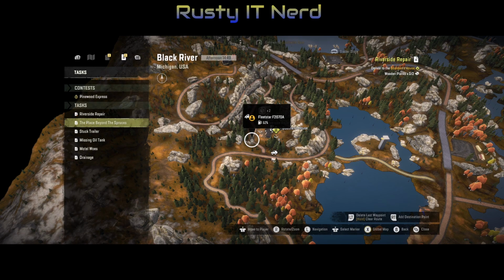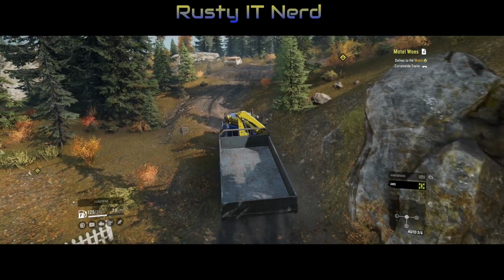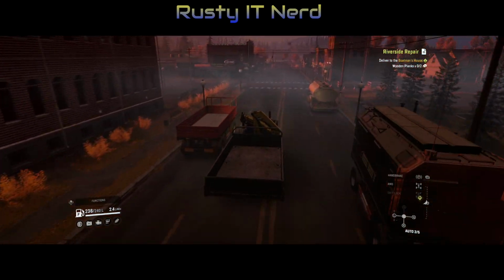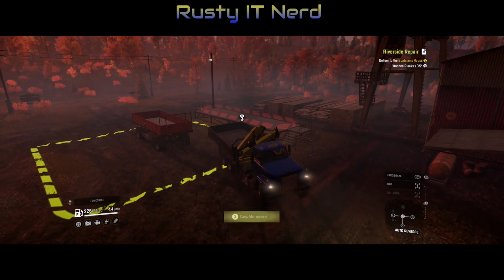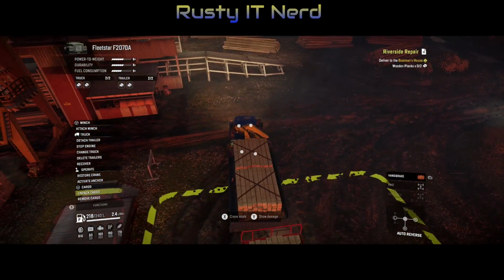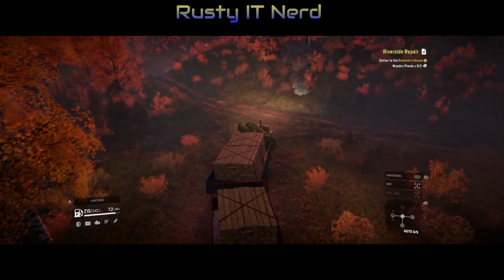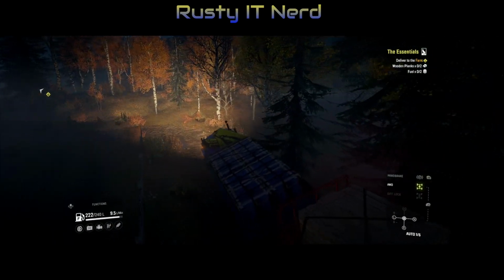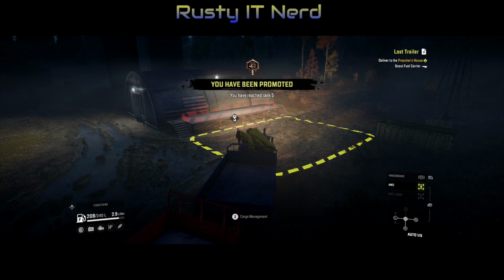Fleetstar hard at work - Snowrunner Hard Mode S1 E4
My apologies for the delay, "busy" as a description for my day job is an understatement. I am still very much experimenting with the music in the background. You have suggestions?

I will stream Snowrunner in the week before Christmas on Twitch.

As we progress further, we start to struggle with the Fleetstar. Time to do missions and earn experience and XP. With the Fleetstar as it is, this requires patience.

This series has been inspired by @KnullModem and his Hard Mode series.